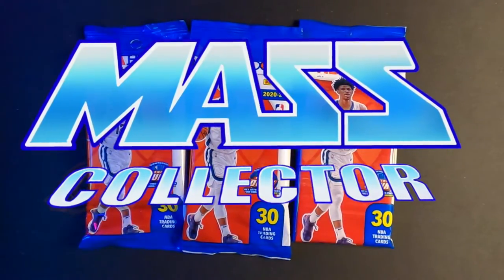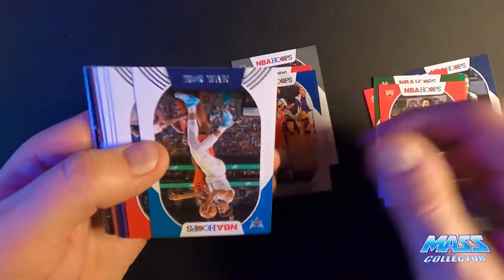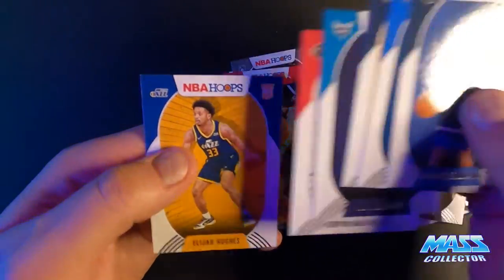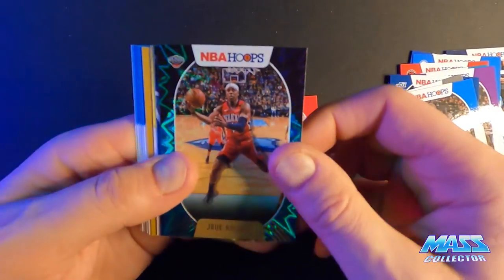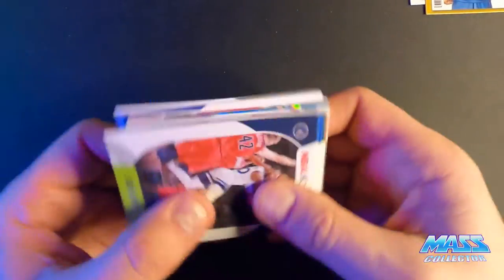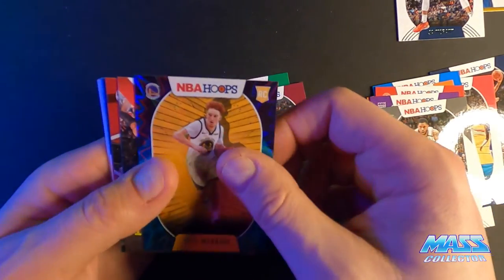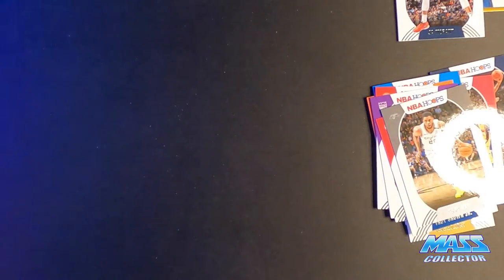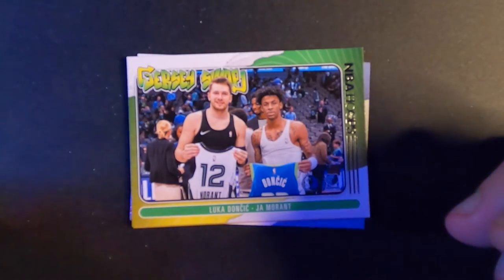NBA HOOPS FAT PACK RIP #14 OPENING UP 3 FAT PACKS! THE LAST RIP! MY LAST THREE PACKS OF NBA HOOPS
In this video I rip open my final 3 NBA Hoops 30 card Fat Packs that I purchased from Ebay. I have pretty much gave up on finding cards at my local Walmart, so I am just purchasing off of Ebay and taking it in the shorts for costs, but I got my investment back on this purchase on just a few cards I pulled!

These were a ton of fun to rip open and got some great cards from these. Well worth the investment in my mind.